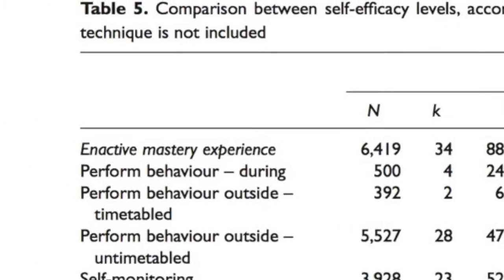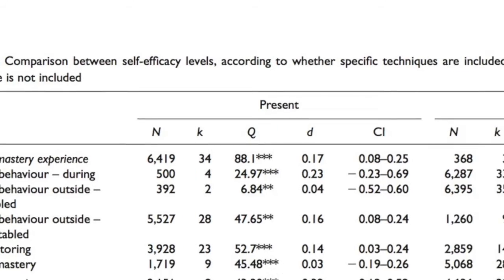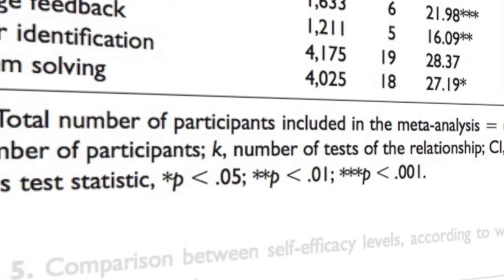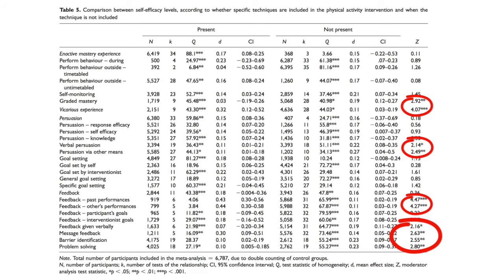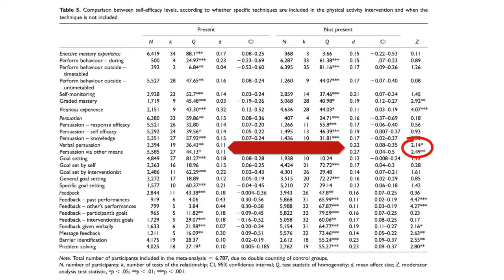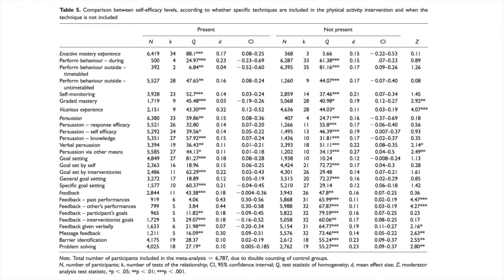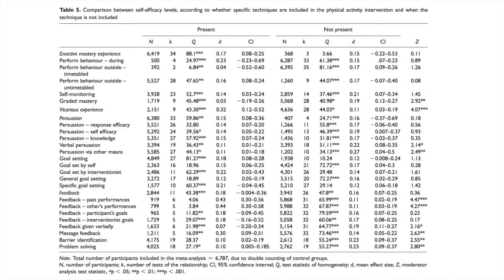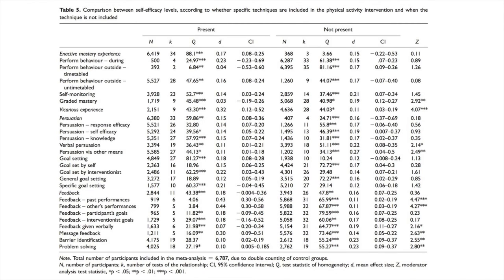Ashford, Edmunds, and French (2010) Meta-Analysis on Self-Efficacy in Exercise: Results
This video is about 5.3 Data on Self Efficacy Theory